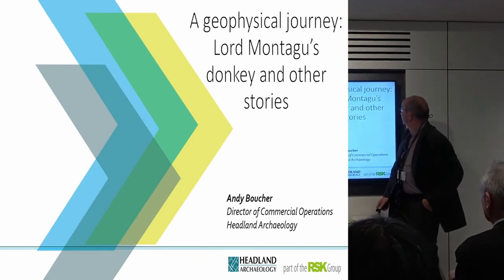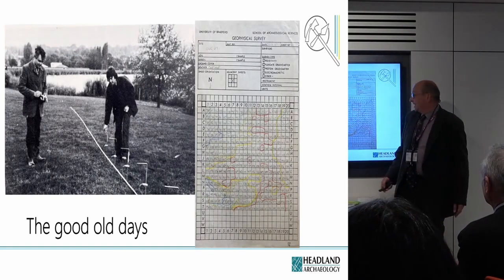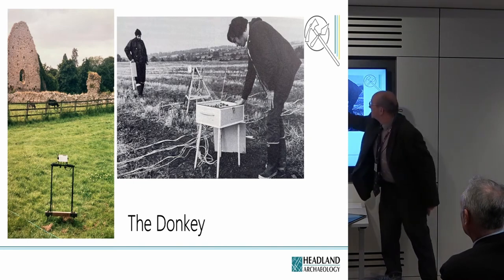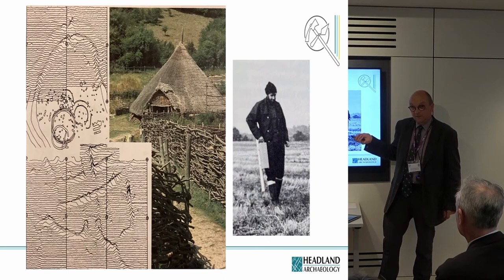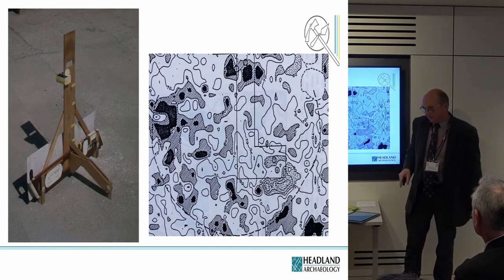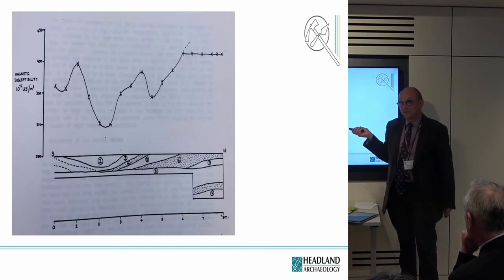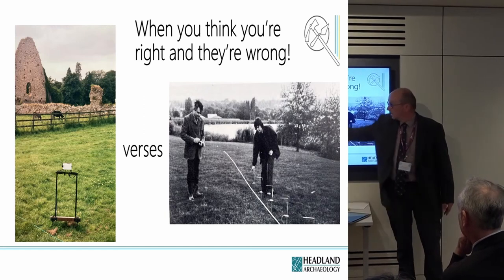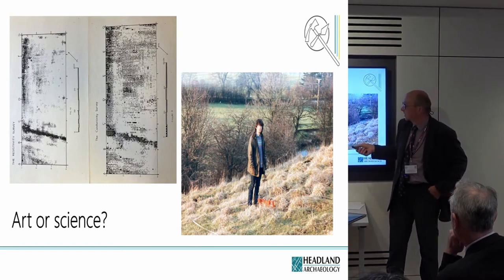A geophysical journey: Lord Montegue’s donkey and other stories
Andy Boucher, Headland Archaeology